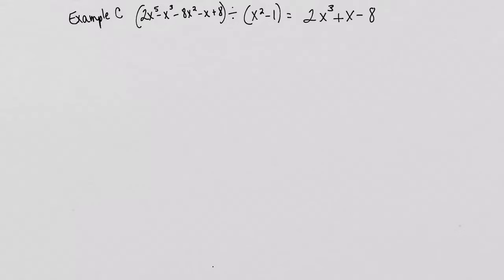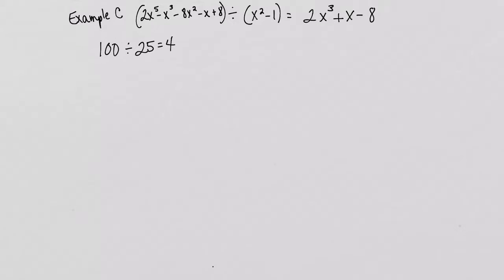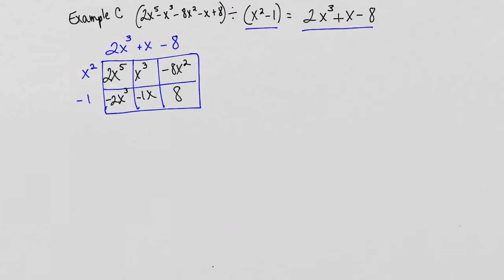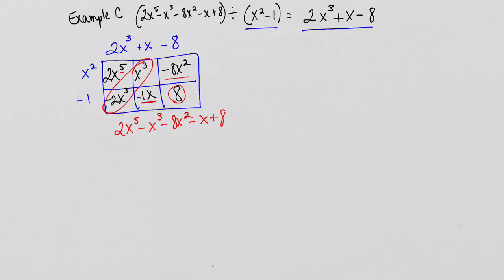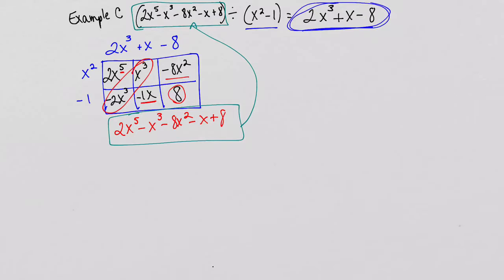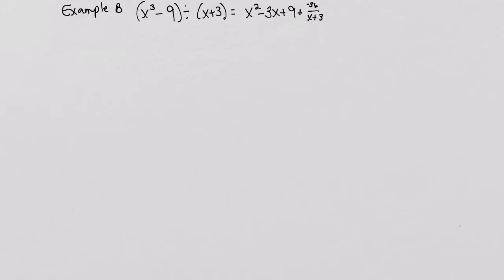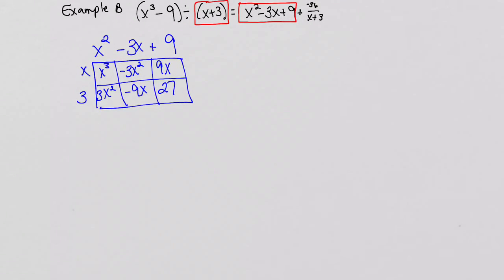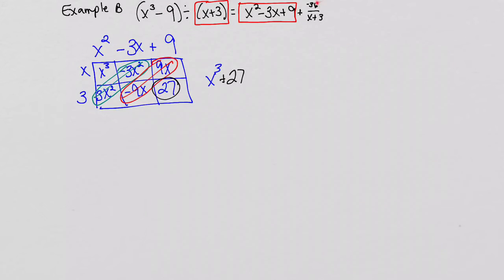Polynomial Long Division (checking your answer)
checking answer with & without a remainder